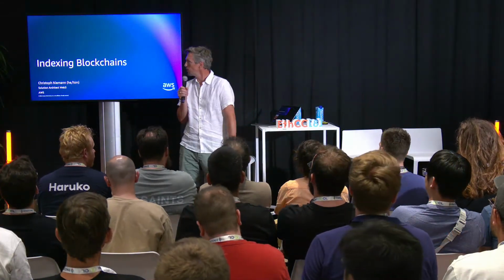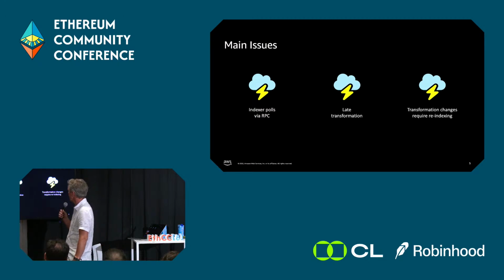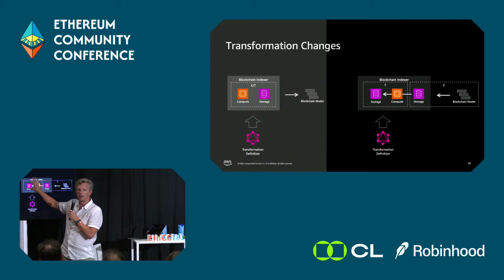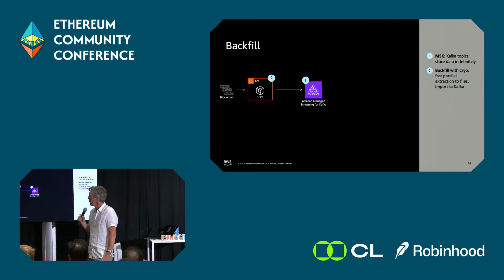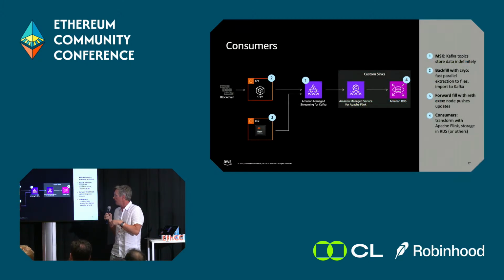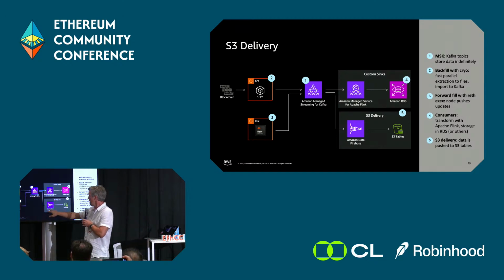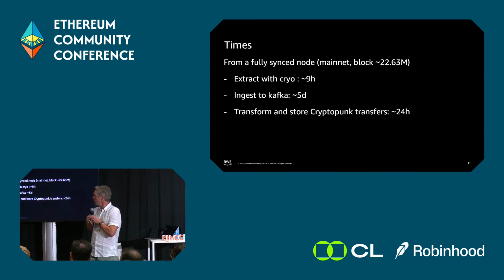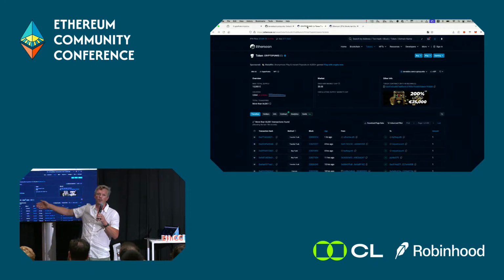Christoph Niemann (AWS) - Indexing Blockchains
Blockchains are good at storing data, but not at querying it efficiently. This solution proposes an indexer based on reth exex, storing the blockchain data in Kafka, so that independant consumers can query it.